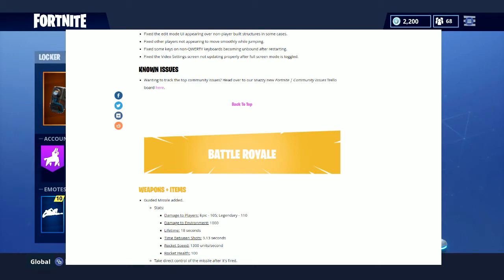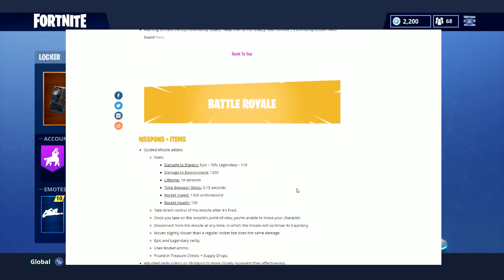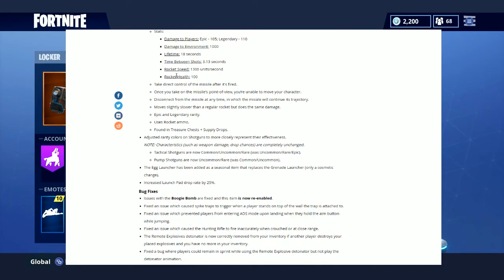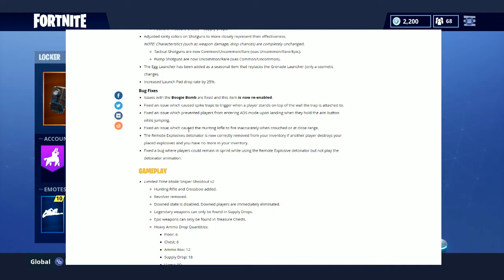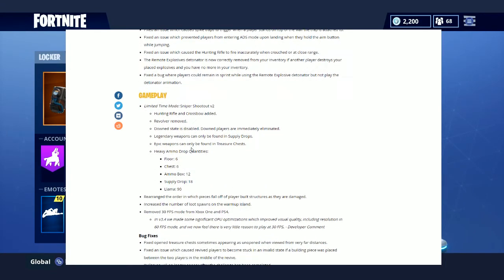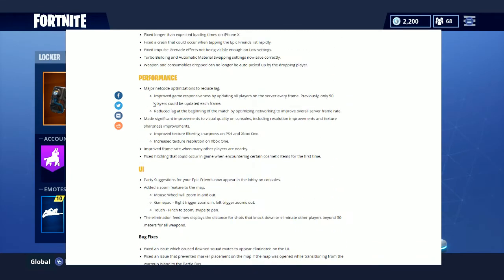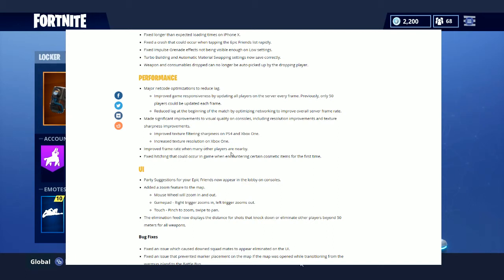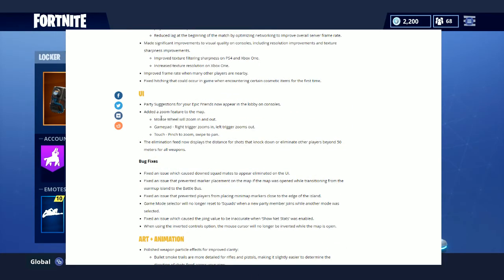Fortnite *NEW SHOTGUN RARITY*, Sniper Shootout V2, PINK BUNNY Skin (HUGE PATCH UPDATE)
New update is out shotgun rarity has changed